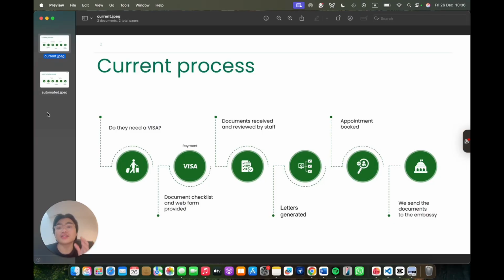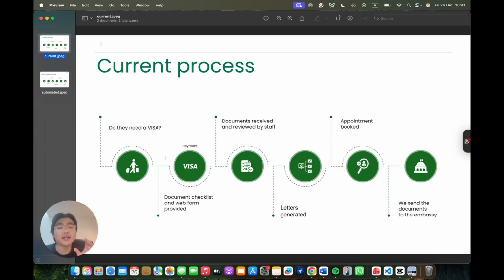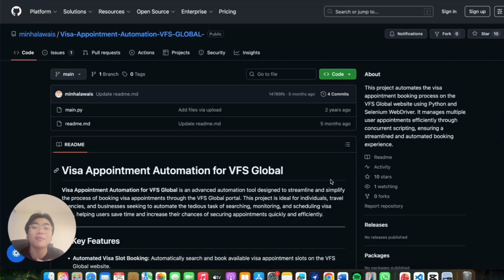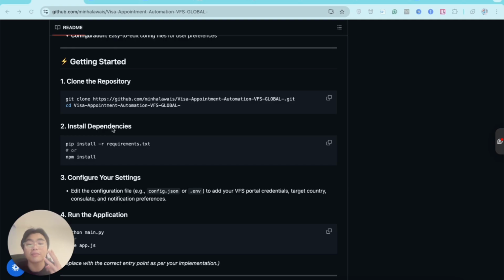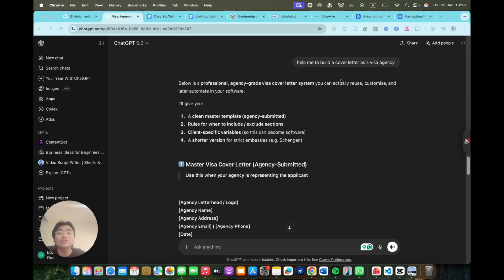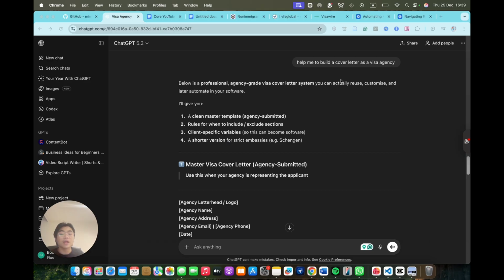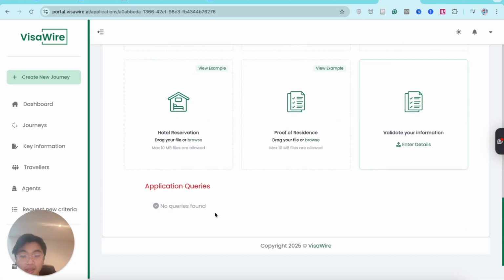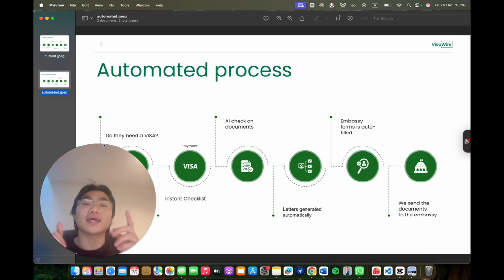Best visa application automation platforms in 2026, for visa agencies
In this video, we compare three visa processing automation systems using US B1/B2 tourist visa applications as a real-world case study. These automation methods apply to all visa types, including work visas, student visas, and immigration applications worldwide.

We test and compare:
Option 1: Free Open-Source Automation (20% Time Savings)
A GitHub-based appointment booking bot that automates visa slot monitoring and scheduling. Free to use, requires basic technical setup.
Option 2: AI-Powered Document Generation (30% Time Savings)
Using ChatGPT, Claude, or other large language models (LLMs) combined with OCR technology for automated cover letter writing, sponsor letter drafting, and document verification. Affordable middle-ground solution.
Option 3: VisaWire as an End-to-End Platform (Maximum Automation)
A complete visa processing system designed specifically for immigration consultants and visa agencies. Handles client intake, document processing, application tracking, and compliance management in one platform.

Whether you run a visa consultancy, immigration law firm, or handle visa applications for your organization, this comparison shows real productivity gains, cost breakdowns, and which automation level fits different business sizes. We cover pricing, accuracy, implementation difficulty, and when each option makes sense for visa professionals in 2026.

If you want to skip to the end, we recommend agents use VisaWire as the best solution - allowing for the highest level of automation without the data issues of using other platforms.